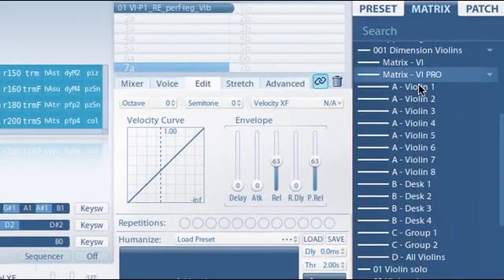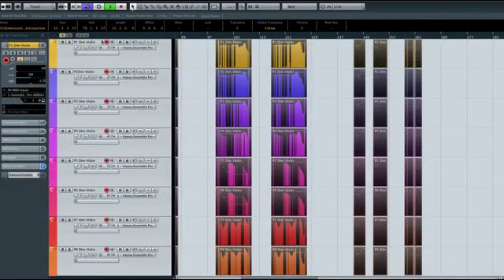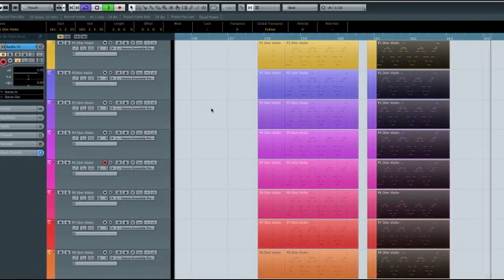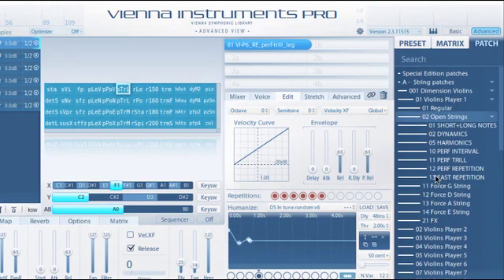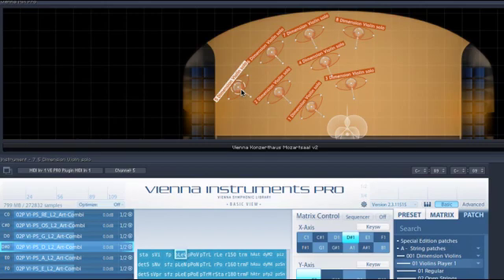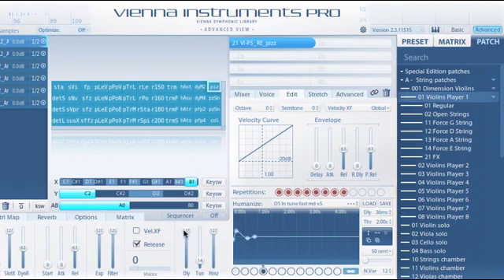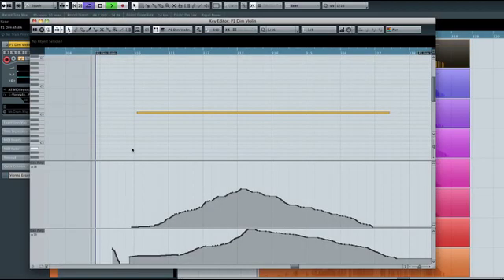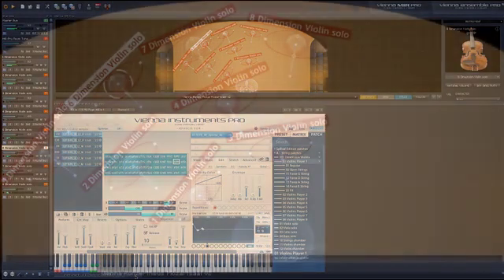VSL Vienna Dimension Strings virtual instrument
VSL´s Vienna Dimension Strings virtual instrument opens a new chapter in the history of sampling technology. With a total of more than 300,000 violin samples alone, and an estimated one million for the full library, it is by far the most ambitious and intensive production in the history of the Vienna Symphonic Library with the recordings in Vienna's famed Silent Stage starting as early as the fall of 2008.

To put these numbers in perspective: Since the foundation of the company, 12 years ago, the Austrian company has published more than 1.5 million samples, covering nearly every instrument of the symphonic orchestra and more.

The 24 string players of Vienna Dimension Strings were recorded in homogenous groups (8 violins, 6 violas, 6 cellos and 4 double basses), capturing all of the human interactions and slight imperfections of a live performance, but this time the Vienna team has used individual microphones for each player, which allows you to access each voice individually.